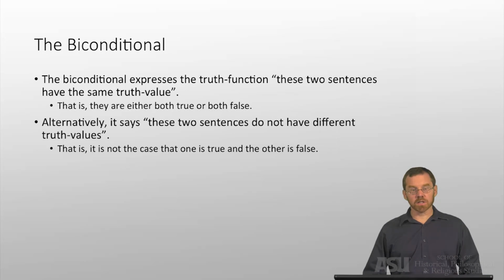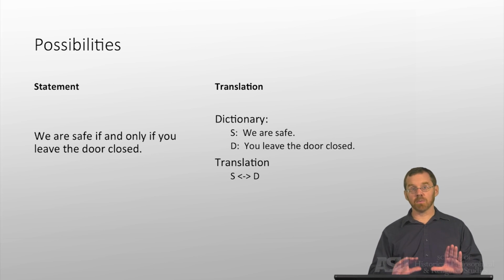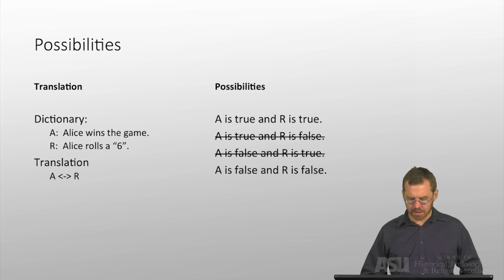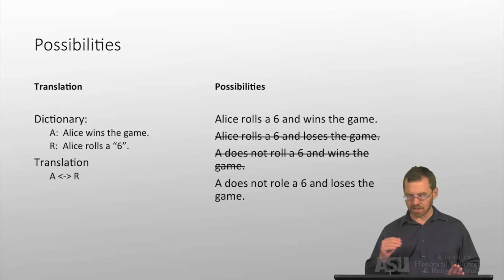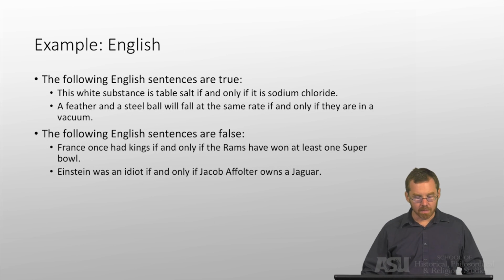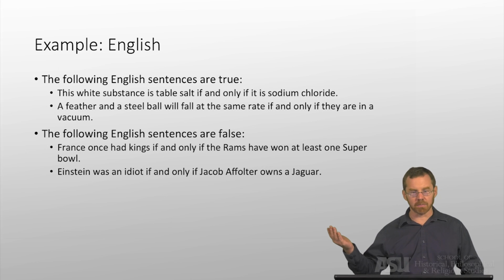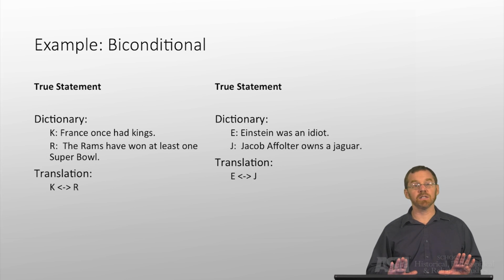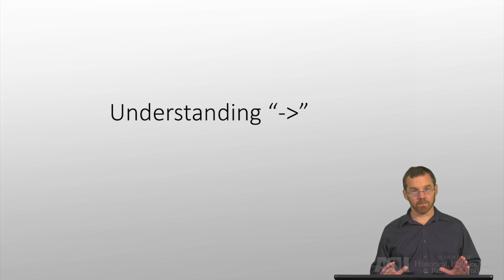PHI103 Jacob Understanding---